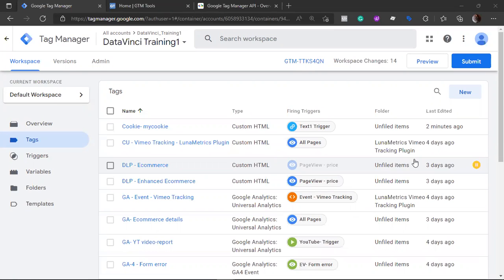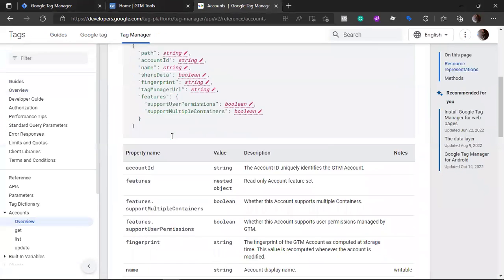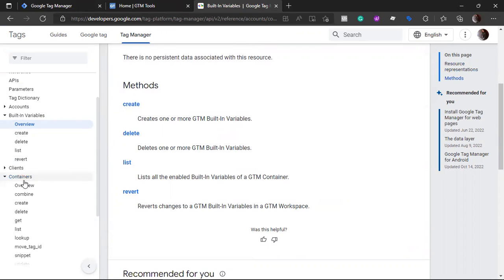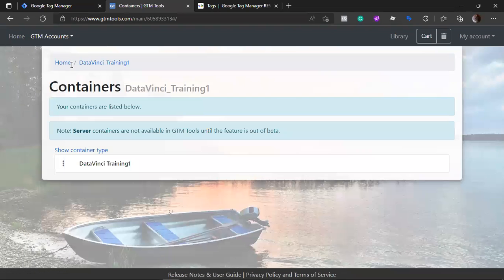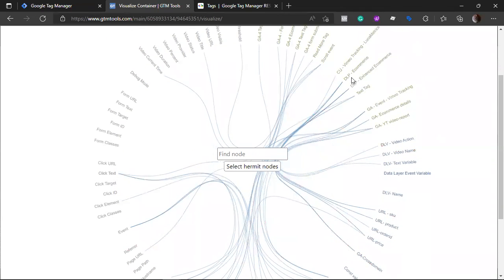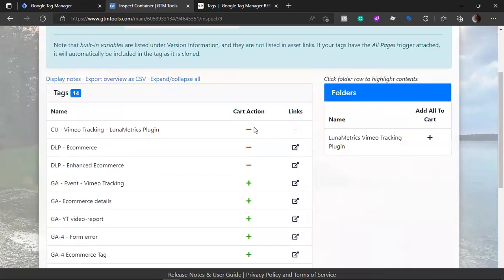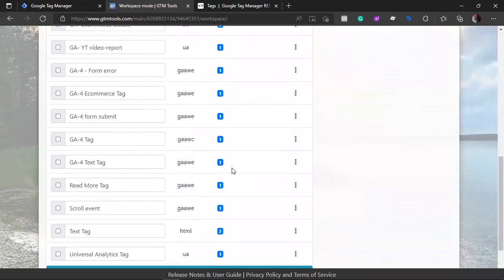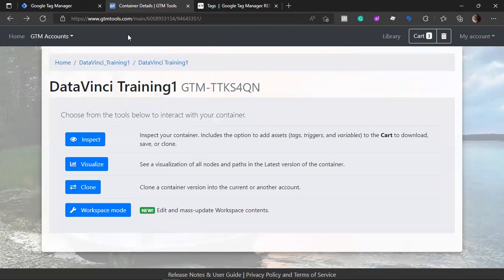Google Tag Manager API